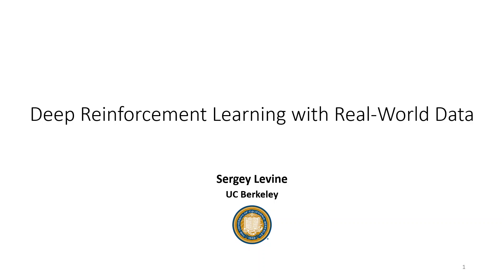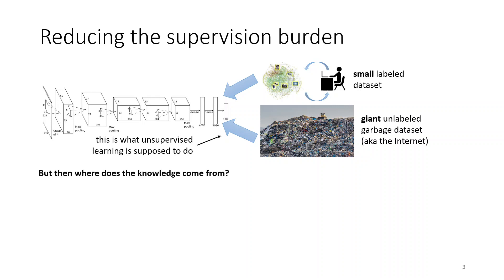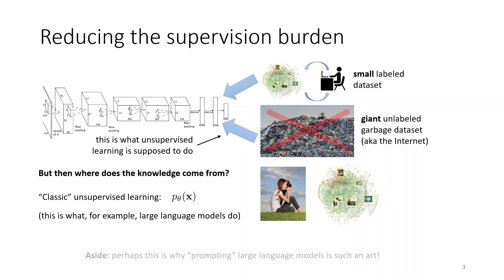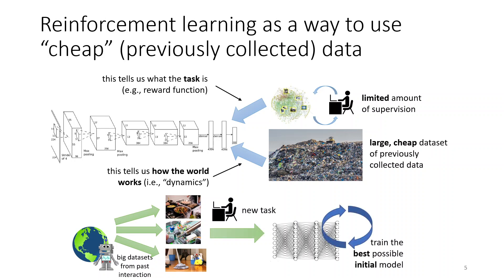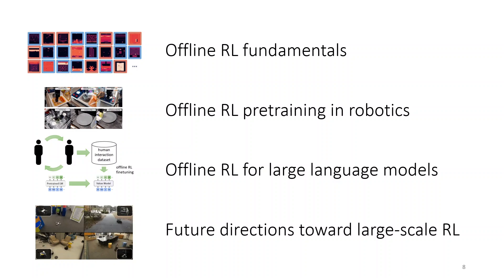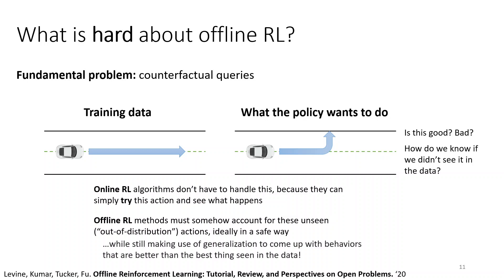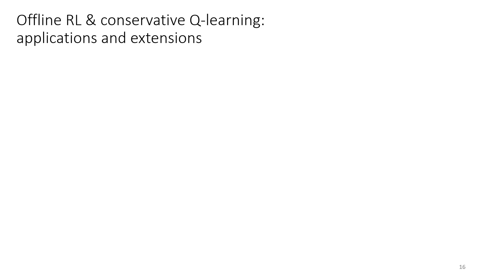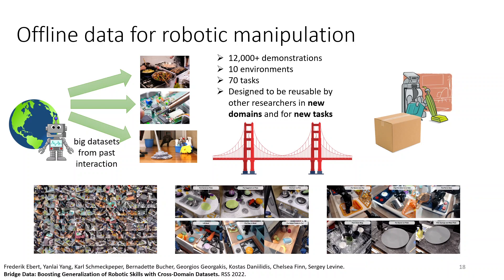Deep Reinforcement Learning with Real-World Data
Lecture by Sergey Levine on how offline reinforcement learning can provide an effective way to leverage previously collected data.